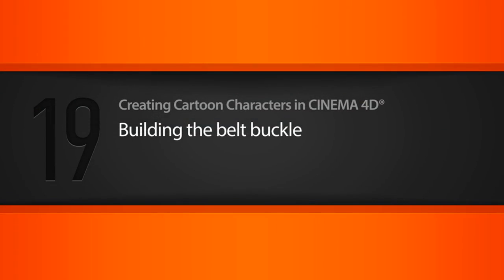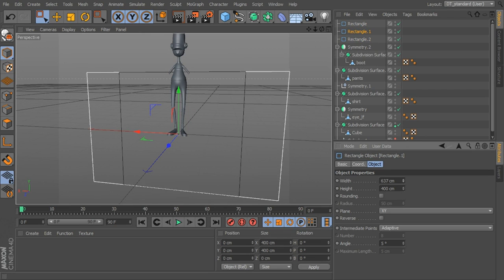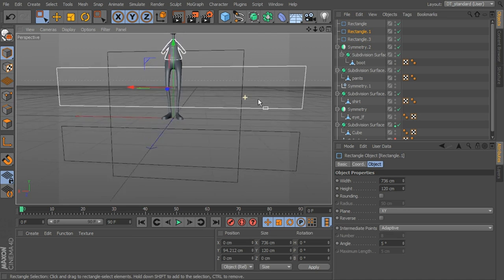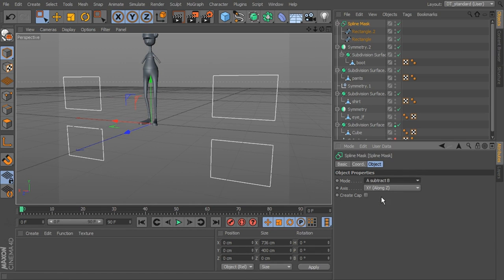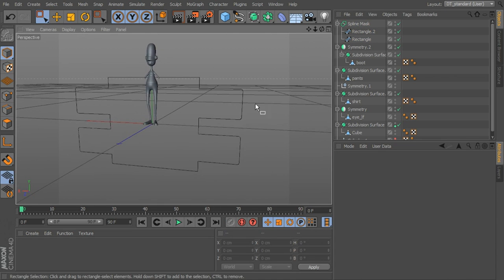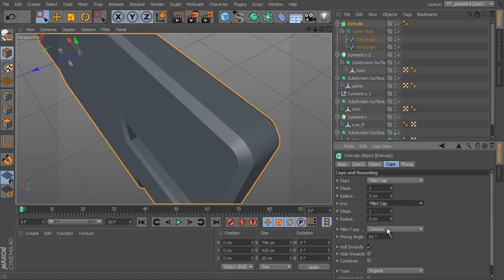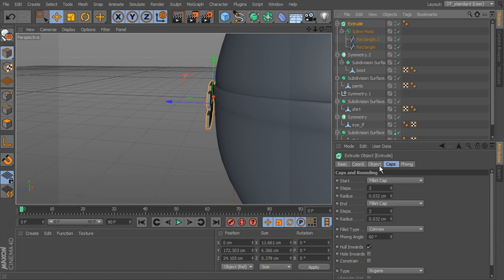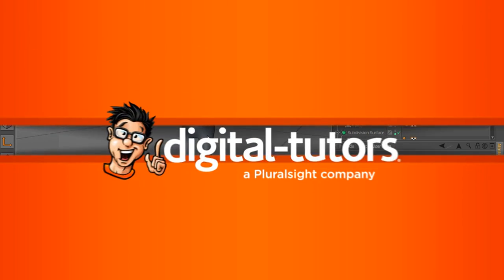19 Building the belt buckle yasuo